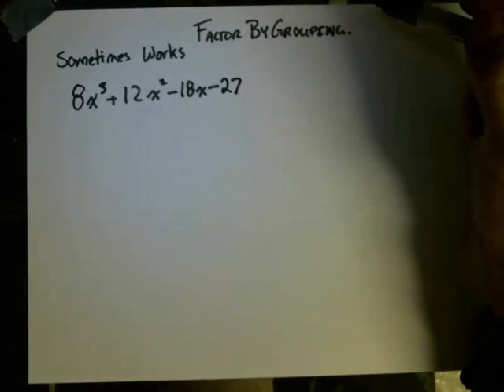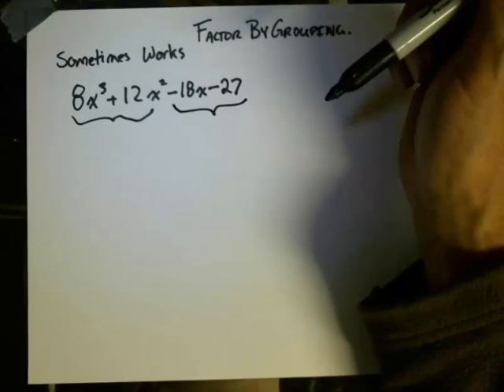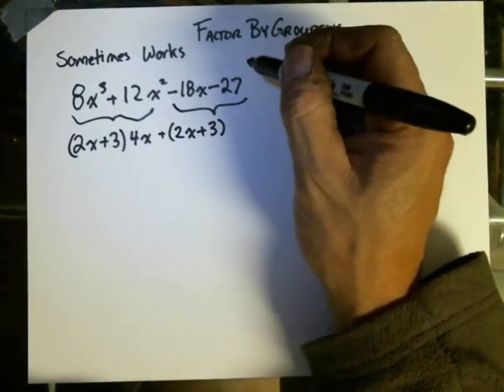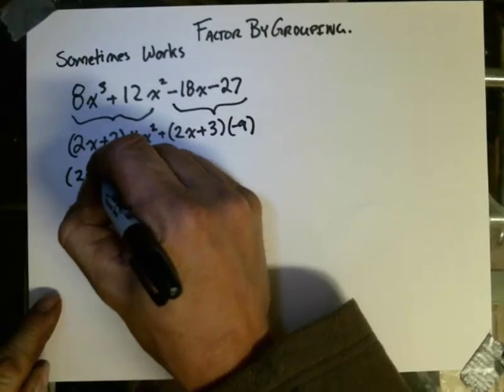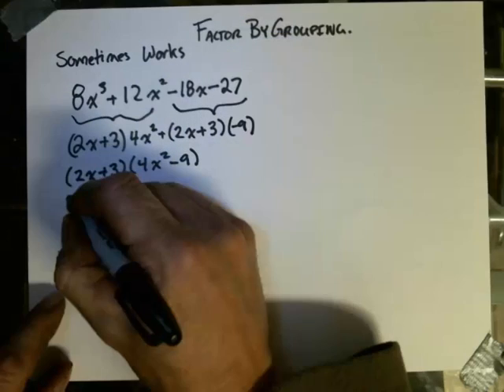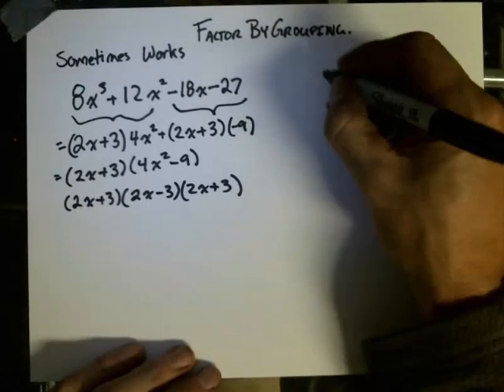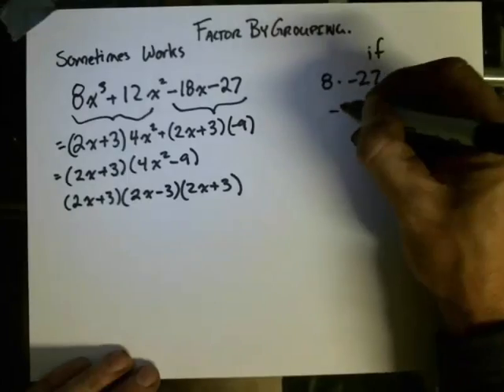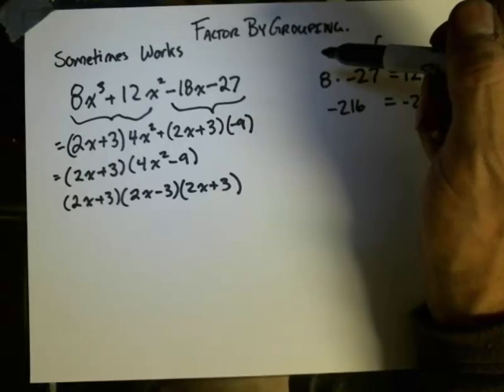Factor by Grouping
Factoring Cubics by Grouping. Sometimes you can do it.